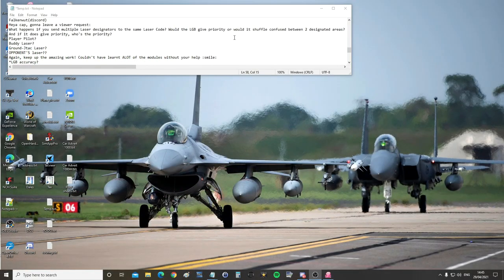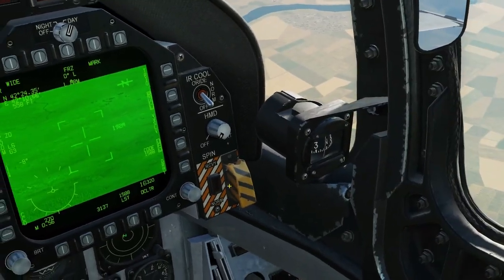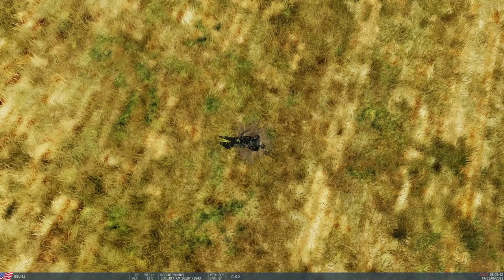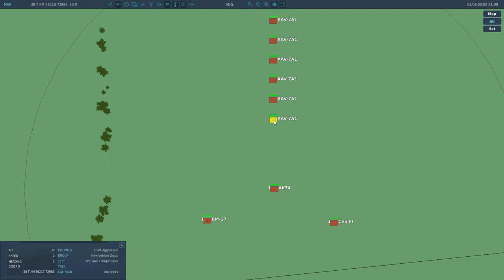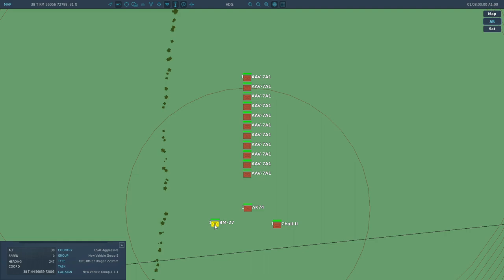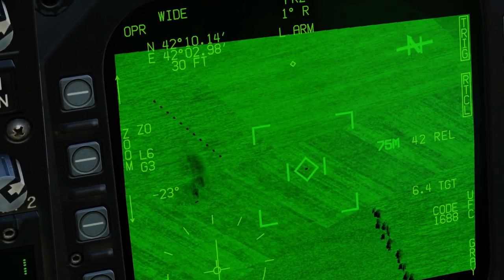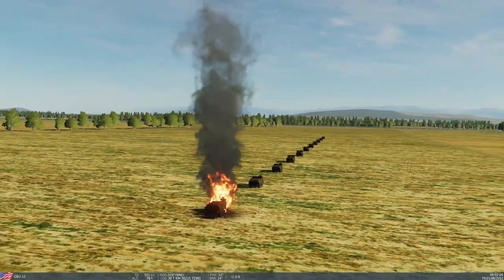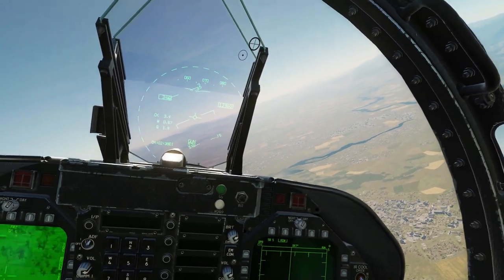Questioned: How Accurate Are Laser Guided Weapons? How Do They Handle Laser Conflicts?